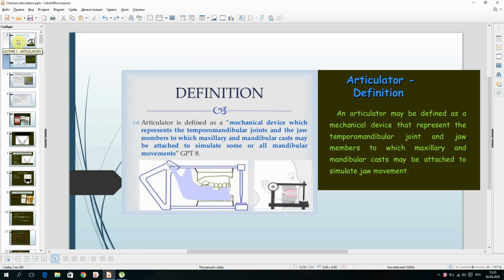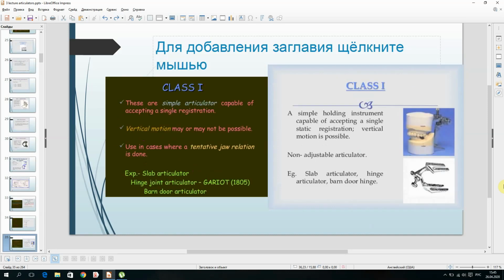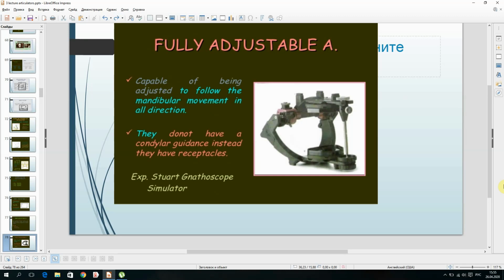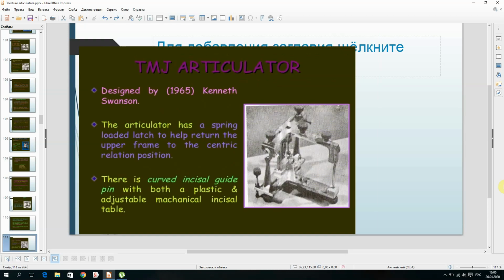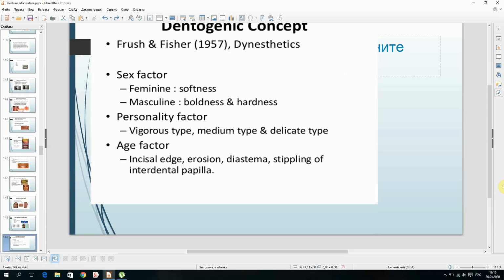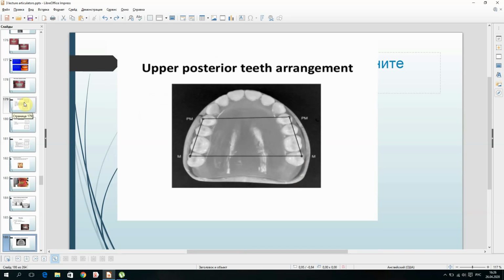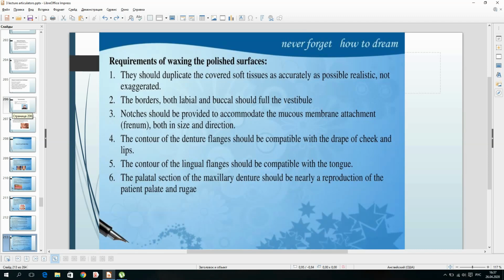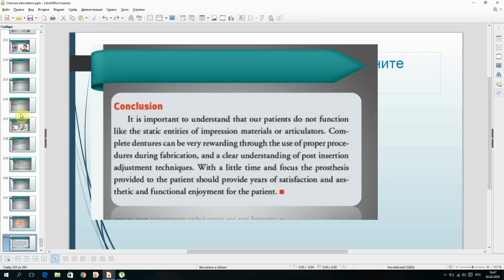Articulators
Dosent Musayev Emin. Ortopedik stomatologiya kafedrası.